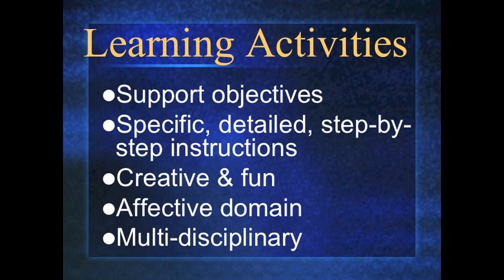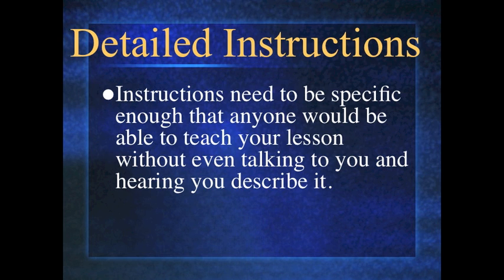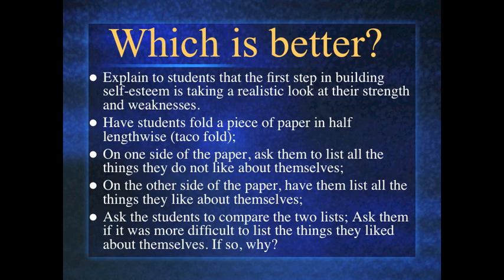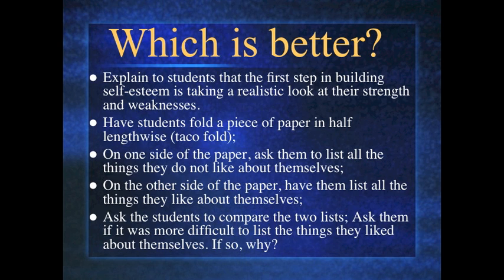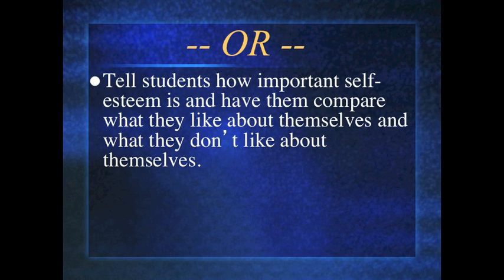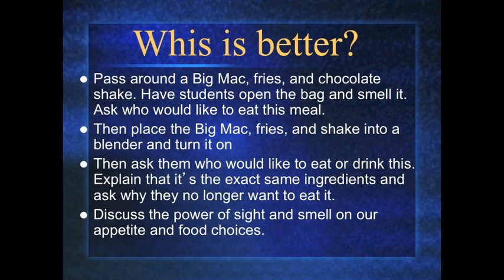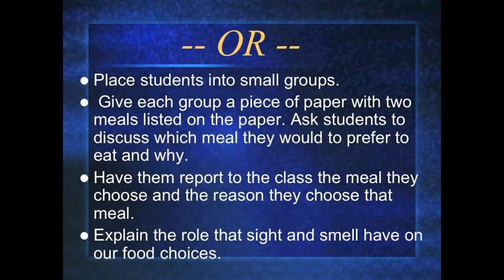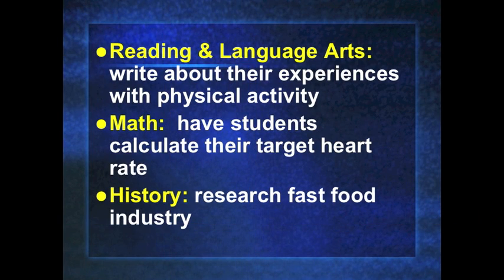16 LP Activities